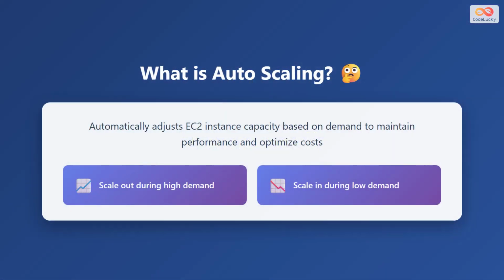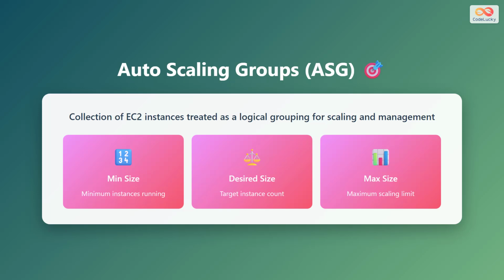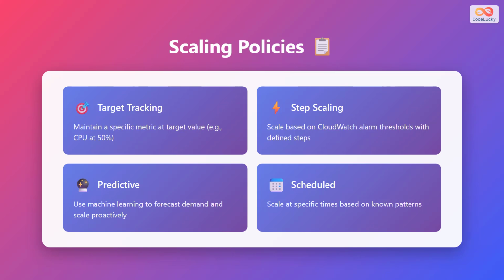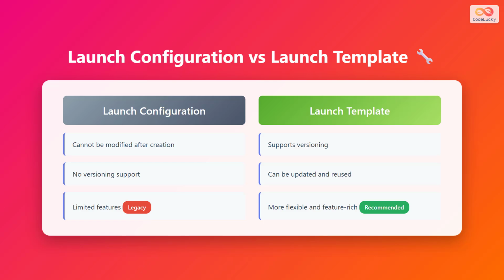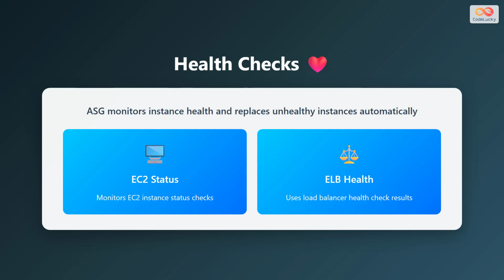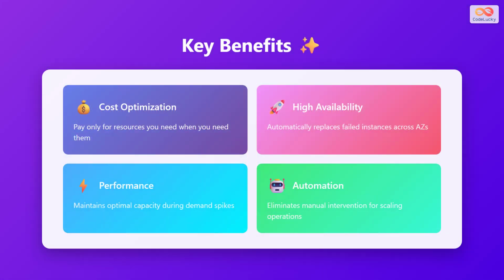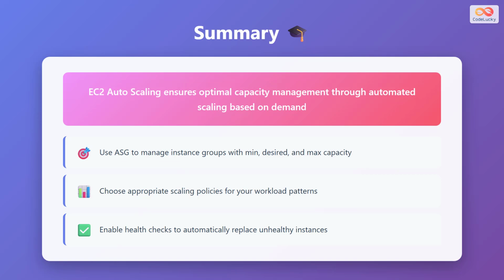EC2 Auto Scaling: Automatic Capacity Management | AWS Compute Tutorial for Beginners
⚡ Master EC2 Auto Scaling for Dynamic Workloads!

Learn how to automatically manage your AWS EC2 instance capacity with Auto Scaling Groups. This comprehensive tutorial covers everything you need to know about implementing dynamic scaling for your cloud infrastructure.

🎯 What You'll Learn:
• Understanding EC2 Auto Scaling fundamentals
• Auto Scaling Groups (ASG) and capacity settings
• Scaling policies: Target Tracking, Step, Predictive, and Scheduled
• Launch Templates vs Launch Configurations
• Health checks for high availability
• Cost optimization and performance benefits

💡 Perfect for cloud engineers, DevOps professionals, and AWS beginners looking to optimize their infrastructure costs while maintaining performance.

🚀 Key Topics Covered:
Auto Scaling Groups with min, desired, and max capacity settings, multiple scaling policy types for different workload patterns, automated health monitoring and instance replacement, and best practices for production environments.

This tutorial is part of our AWS Compute Series, designed to help you build scalable and cost-effective cloud architectures.

Chapters:
00:00 - EC2 Auto Scaling
00:21 - What is Auto Scaling?
00:47 - Auto Scaling Groups (ASG)
01:17 - Scaling Policies
01:53 - Launch Configuration vs Launch Template
02:24 - Health Checks
02:56 - Key Benefits
03:33 - Summary
04:11 - Outro